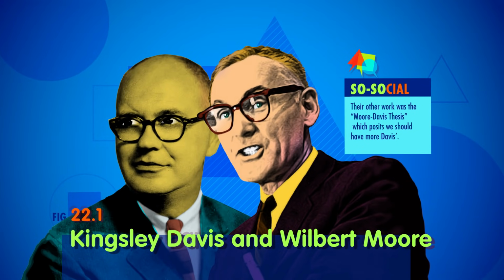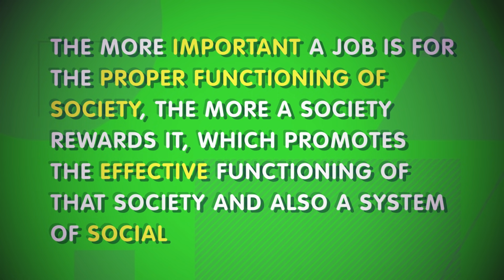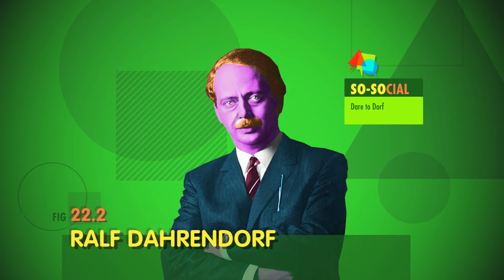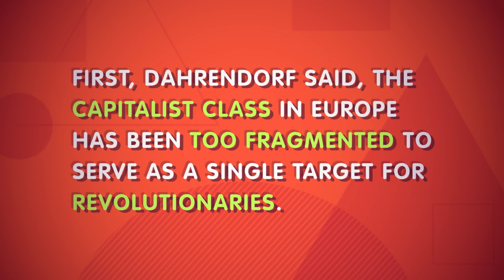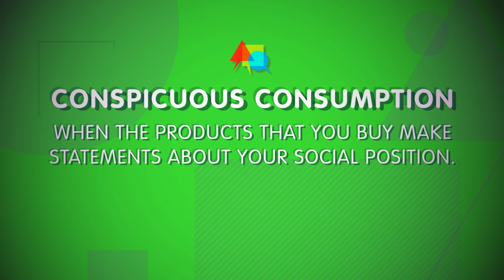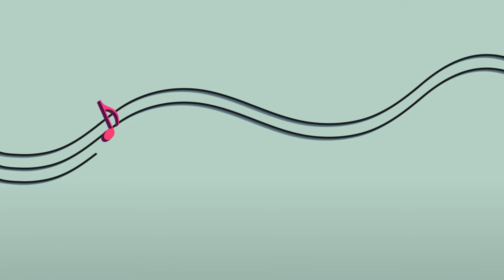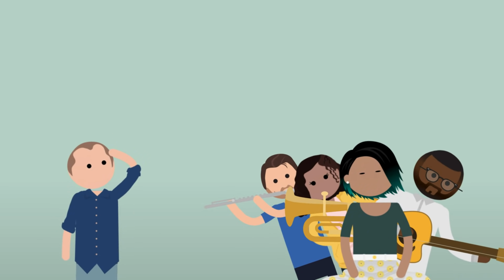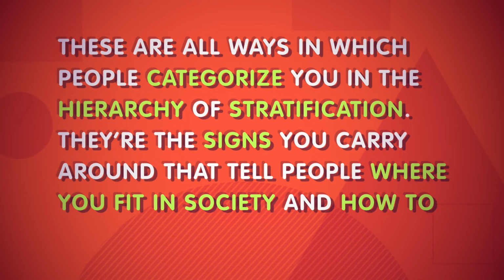Why is there Social Stratification?: Crash Course Sociology #22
As we get into our unit on stratification, we inevitably return to our old friends, the three sociological paradigms. How to structural functionalism, social conflict theory, and symbolic interactionism each think about stratification? How does ideology and help stratification reproduce itself? What did Marx and Weber have to say about all of this? And at the micro level, how does stratification work in everyday life?

Crash Course is made with Adobe Creative Cloud.